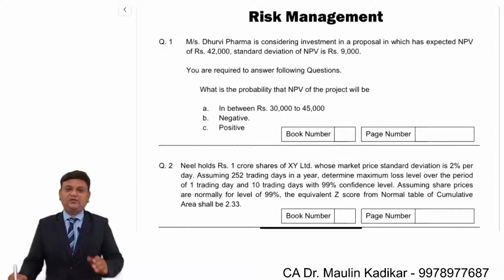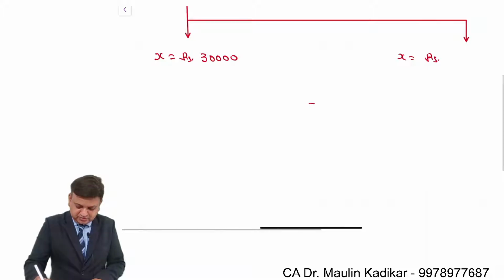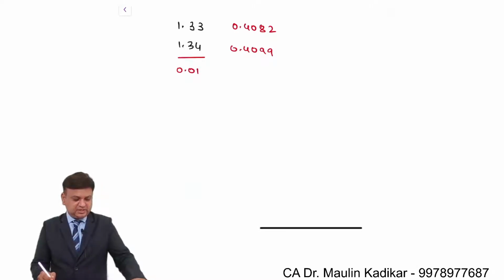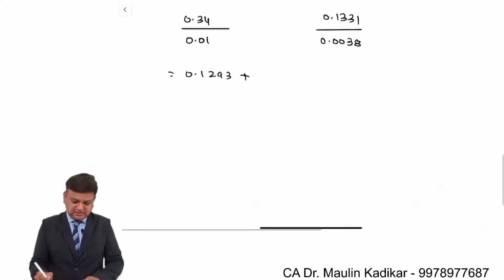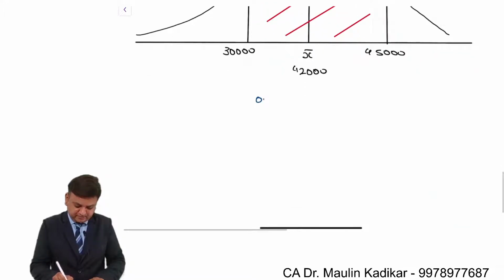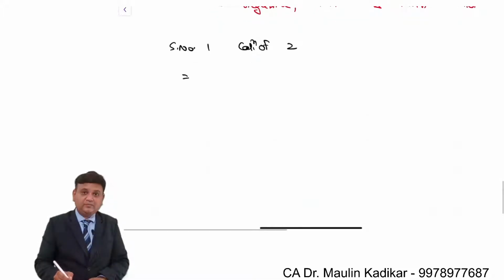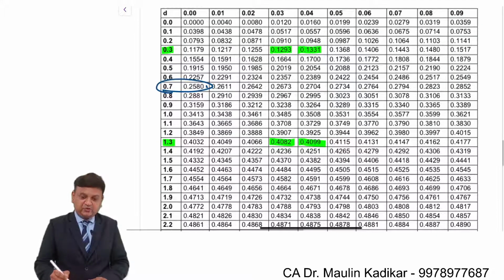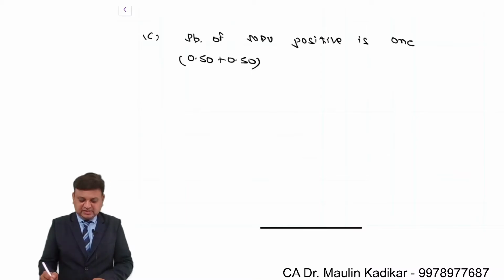Risk Management Concepts.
M/s. Dhurvi Pharma is considering investment in a proposal.
Expected N P V of the project is Rs. 42,000 and standard deviation of the project is Rs.
70,000.
You are required to answer following Questions.
a. In between Rs.10,000 to 60,000
b. Calculate Probability that NPV of the project will be more than Rs. 50,000.
c. Calculate probability that NPV of the project will be less than Rs. 20,000.